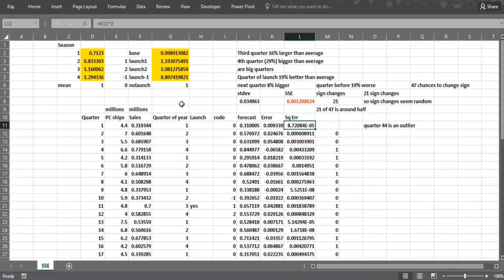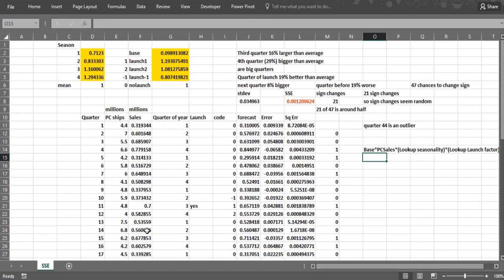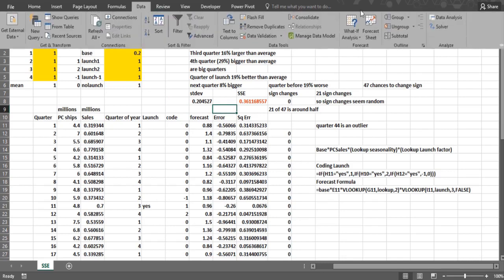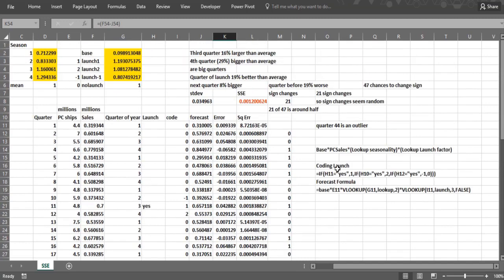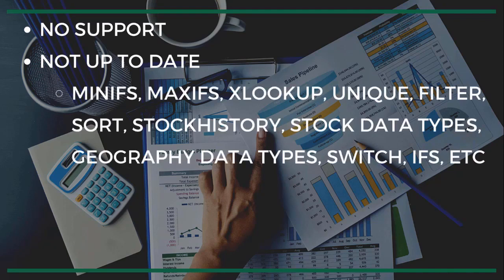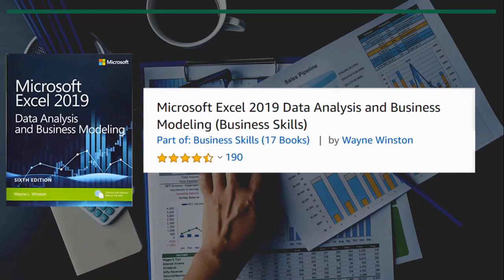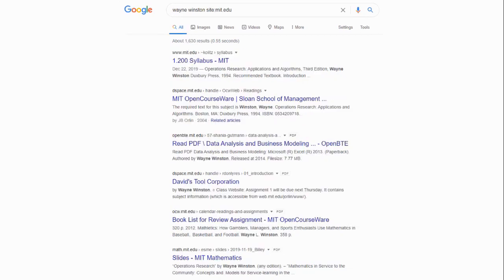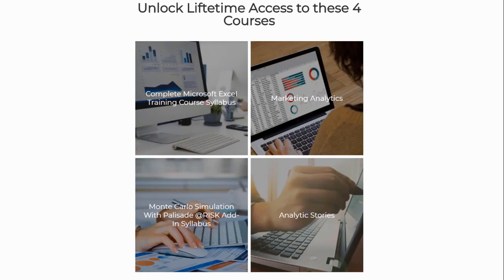Using Seasonality To Determine Product Sales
Harvard asked him to create their course and Microsoft asked him to write their book. In this video Dr. Winston discusses how to use the Excel solver to determine how seasonality, PC sales, and launch dates affect software sales.